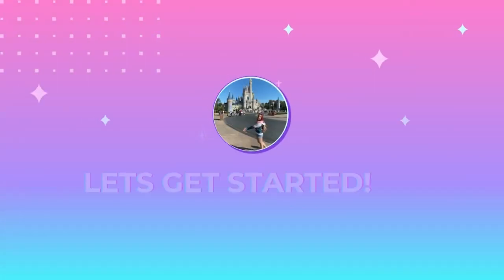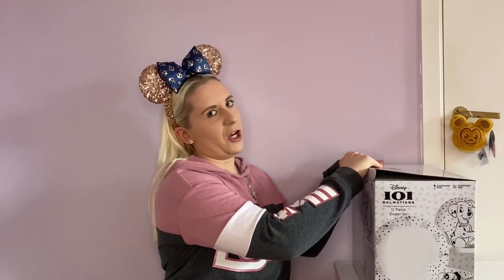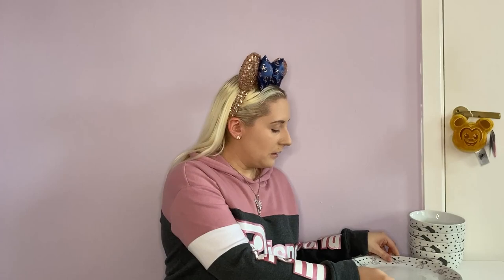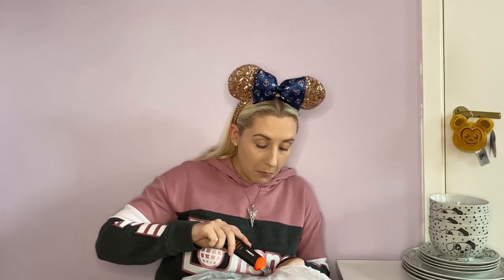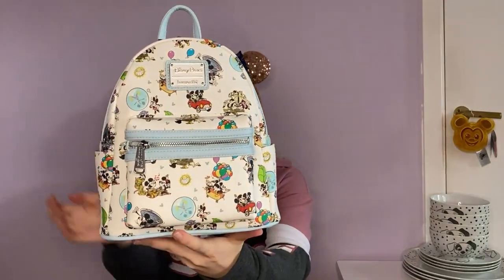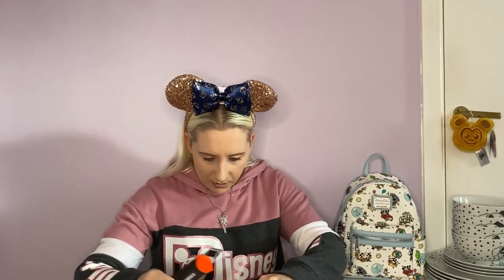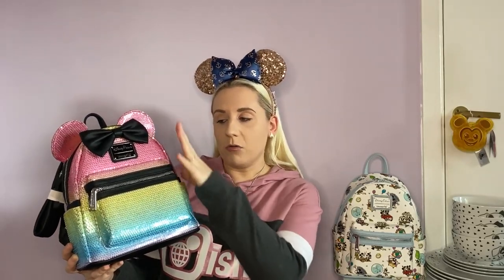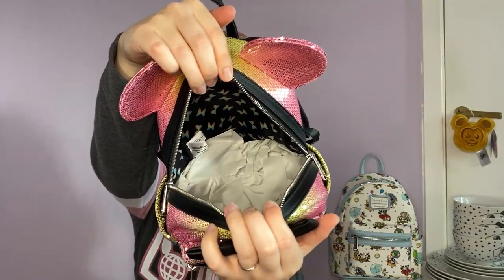DISNEY UNBOXING! Rainbow Sequin Mickey & Minnie Parks Loungefly Cruise Spirit Jersey 101 Dalmatians🎒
The Minnie & Minnie Loungefly backpack is so cute I am glad I finally did get myself one! Lastly is a Disney Cruise hooded spirit jersey which is so so soft. Lastly is the Rainbow sequin Disney Parks backpack! Also a quick update on the newly released Snow White all over print Loungefly from BoxLunch! ✨ 🏰 ❄️